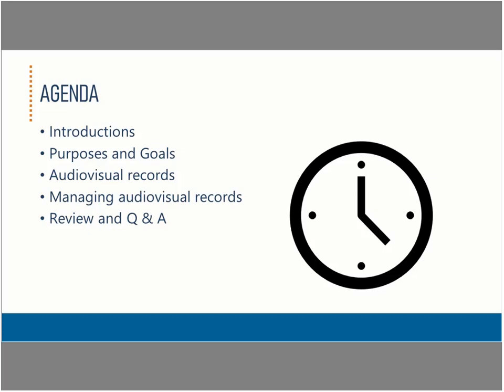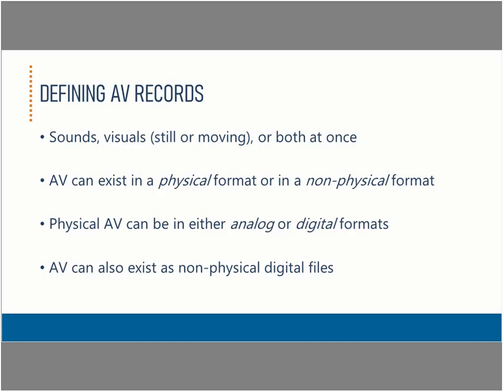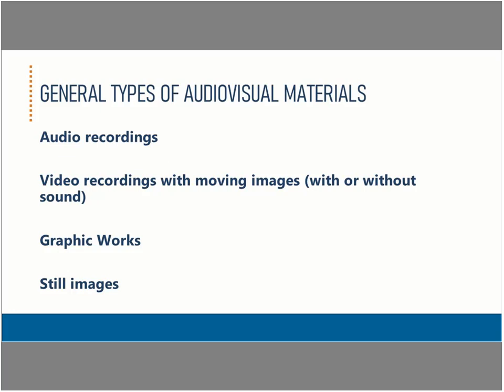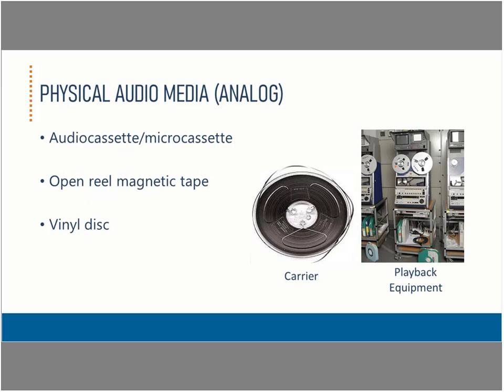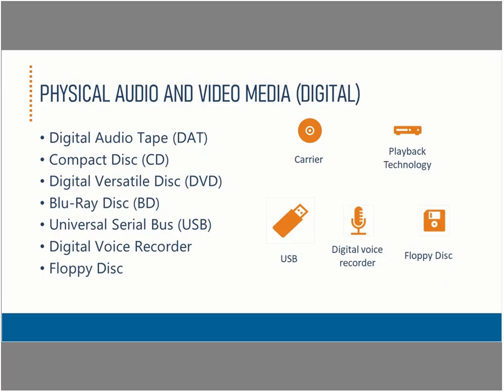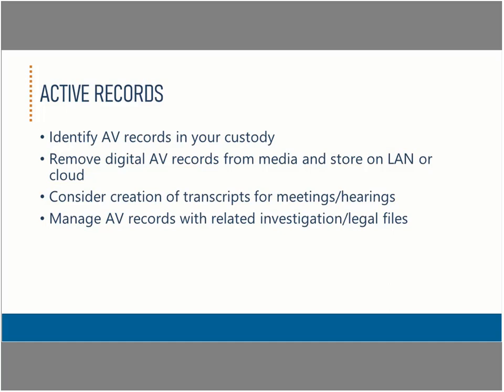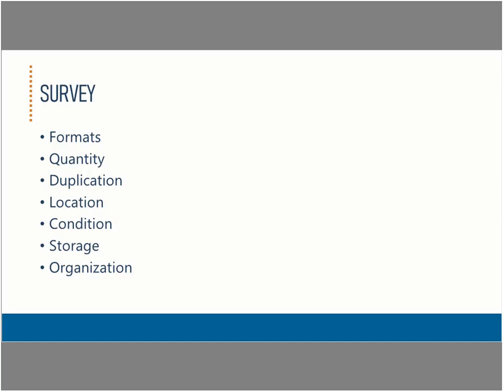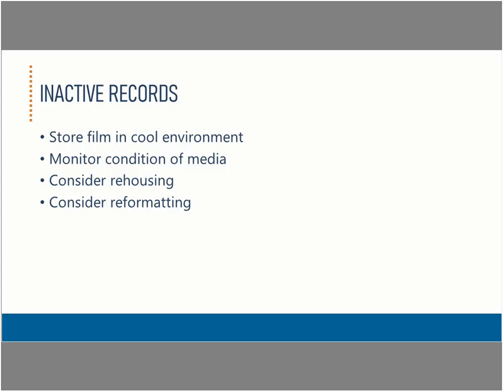Introduction to Managing Audiovisual Records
This webinar is an introduction to the management of audiovisual records. We will discuss what makes these records unique, learn about some of the records management challenges they pose and what can be done about them. We will take a look at the different kinds of audiovisual records you will likely encounter, their storage and retrieval, when and how to reformat and migrate them, as well as other related issues.
Presenters: Vincent Commisso and Sarah Durling